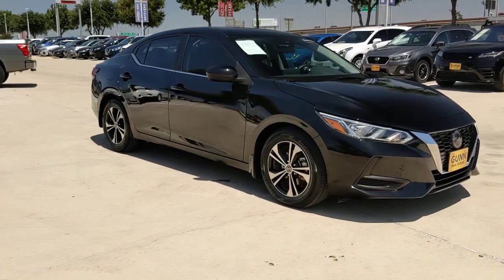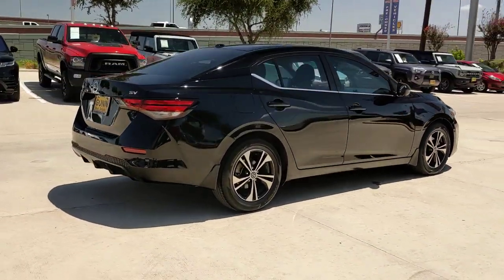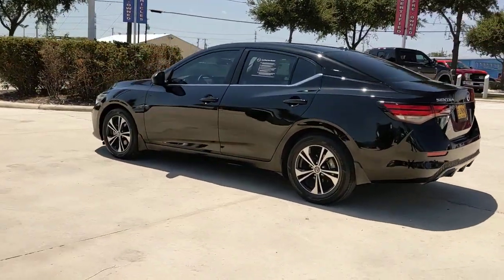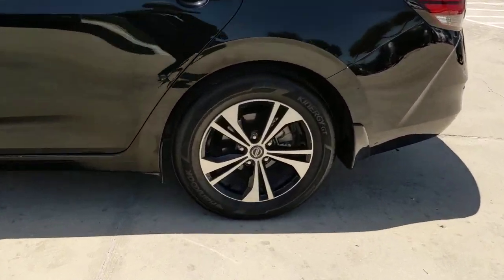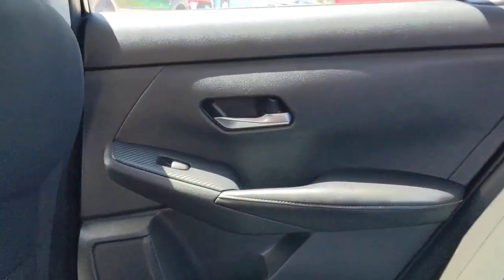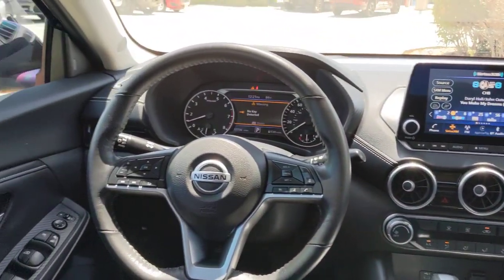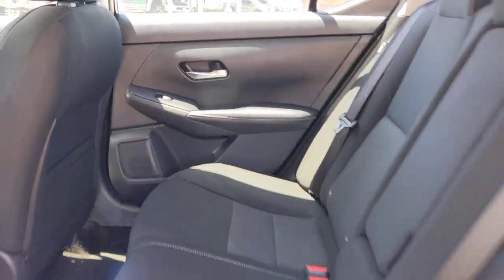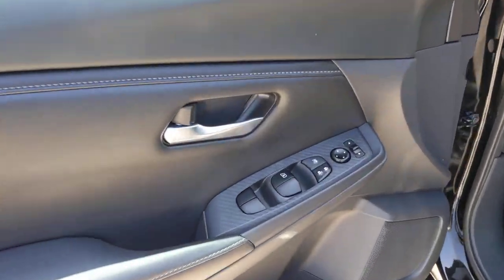2022 Nissan Sentra San Antonio, Austin, Houston, New Braunfels, Helotes, TX N230874A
Black Obsidian Used 2022 Nissan Sentra SV available in San Antonio, Texas at Gunn Nissan. Servicing the Austin, Houston, New Braunfels, Helotes, TX area.

Gunn Nissan
12838 San Predro

Well Maintained, 85 Point Quality Inspection Performed, 3 Month/3,000 Mile Limited Warranty Included, Call Gunn Nissan today-(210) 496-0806, Blind Spot Warning, Rear Parking Sensors.Clean CARFAX. CARFAX One-Owner.Recent Arrival! Odometer is 2771 miles below market average!Certified. Nissan Details:* Vehicle History* Roadside Assistance* Plus 1 Year Pre-Paid Maintenance Included. (for Nissan Certified program), Plus 1 Complimentary Service Visit Included. (for Certified Select program)* 167 Point Inspection (for Nissan Certified program), 84 Point Inspection (for Certified Select program)* Transferable Warranty* Limited Warranty: 6 Month/6,000 Mile (whichever comes first) from original in-service date (for Certified Select program), 84 Month/100,000 Mile (whichever comes first) from original in-service date (for Nissan Certified program)* Warranty Deductible: $100Come in to Gunn Nissan and check out this 2022 Nissan Sentra SV!!Gunn Nissan - Come experience for yourself why we have one of the best reputations in San Antonio!